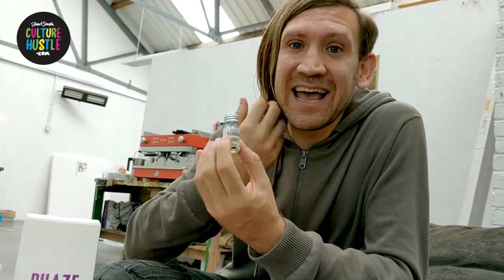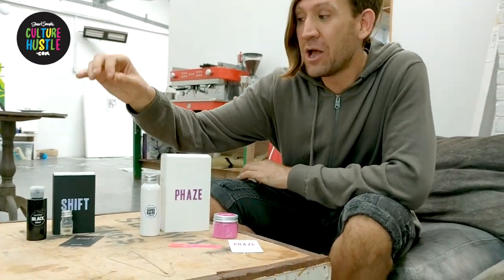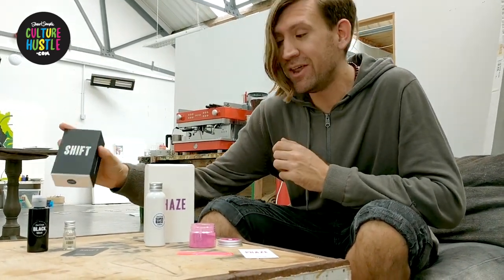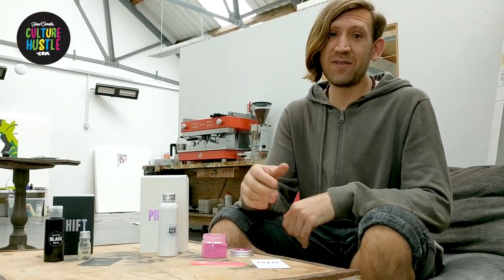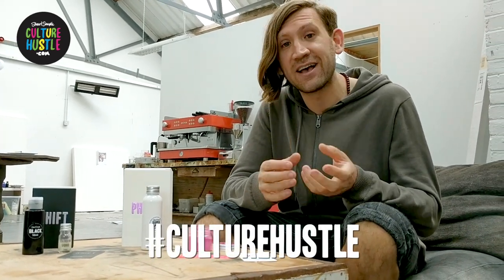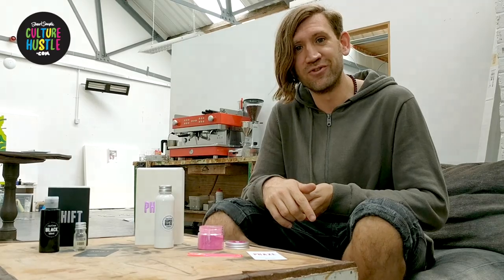I've made colour changing rainbow paint!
I’m so excited. I’ve actually finished making some colour changing paint sets for everyone!

I always thought it would be super cool to have rainbow paint that would morph through different colours. Thanks to all the hard work on Black 2.0, the SuperBase and the Pinkest Pink, we’ve been able to combine everything we’ve learned to make these awesome new substances.

It’s just amazing to be able to share this stuff with all of you finally!

We’ve been having so much fun with them too!! We’ve been coating all sorts in the studio and even a couple of unicorns!

I know you lot are going to come up with some mind-blowing uses for these potions - obviously I can’t wait to see  what you do :)

I hope you have a lot of fun with this stuff.

PHAZE changes from the Purple Haze to the Pinkest Pink
and SHIFT changes from Black 2.0 through the whole spectrum

Sadly, I can’t share any with Anish, it uses pink and black which he can’t use and I read this thing that he’s on a mission to steal the light and colour from his neighbors. I’m really not up for sharing the rainbow with him until he packs in that nonsense.

If you want to play with SHIFT or PHAZE you can get the sets and the team there are ready to ship it anywhere in the world.

Okay, huge love as always!

Stuart xx